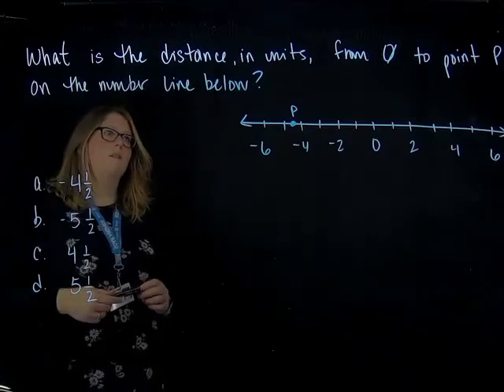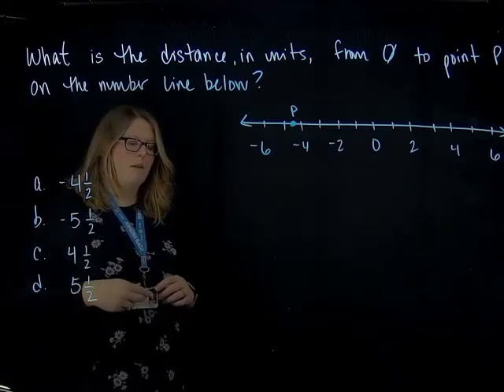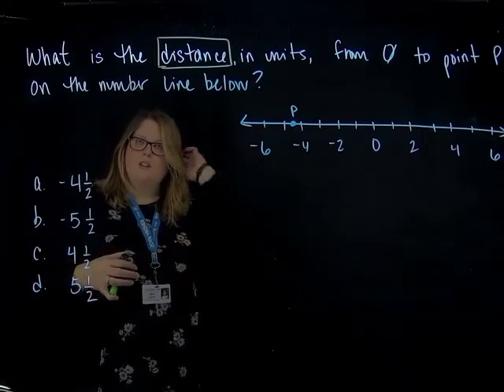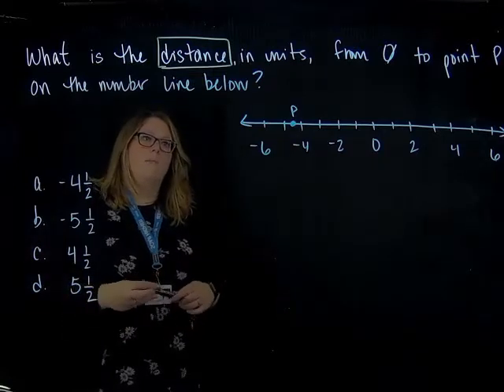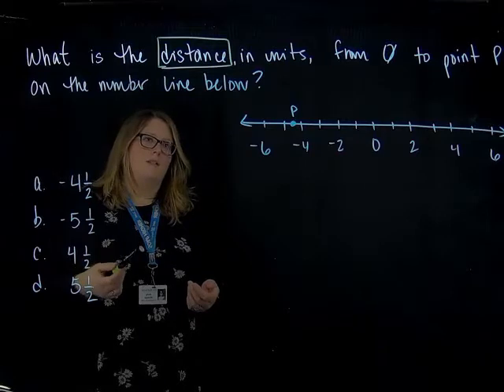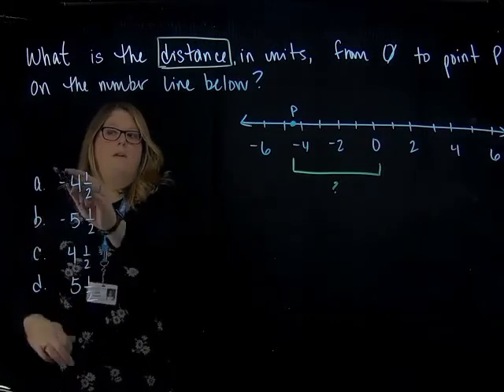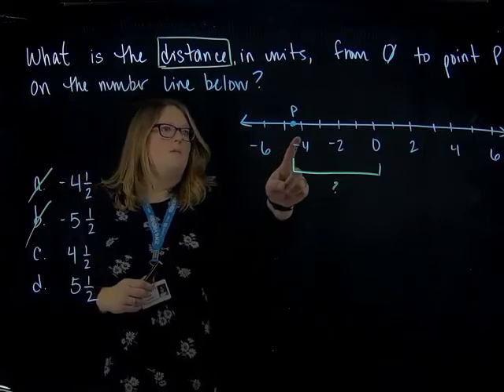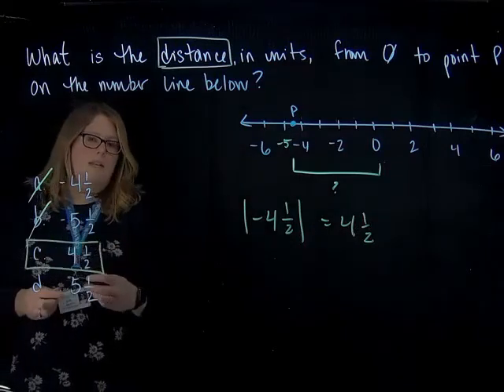Absolute Value Question 1